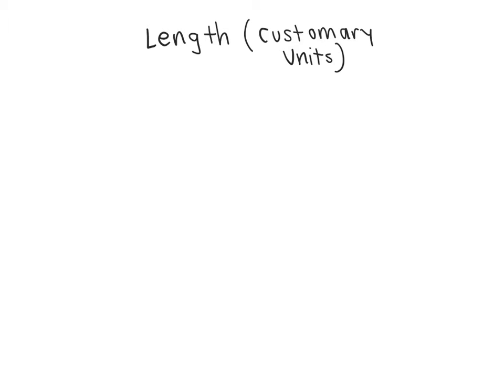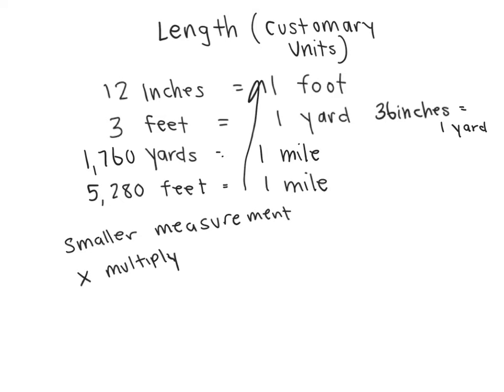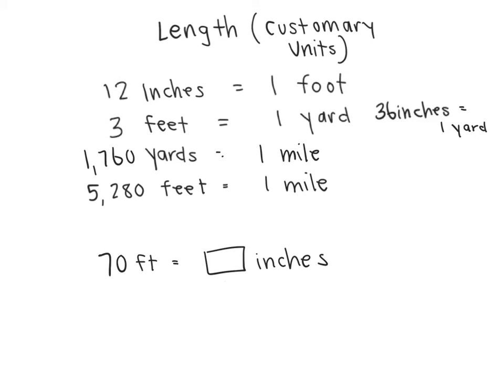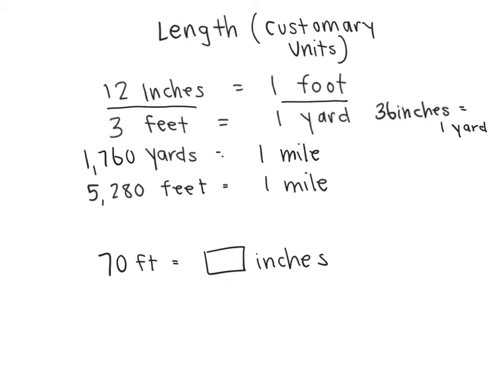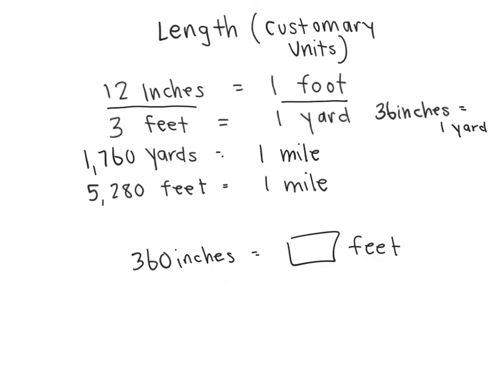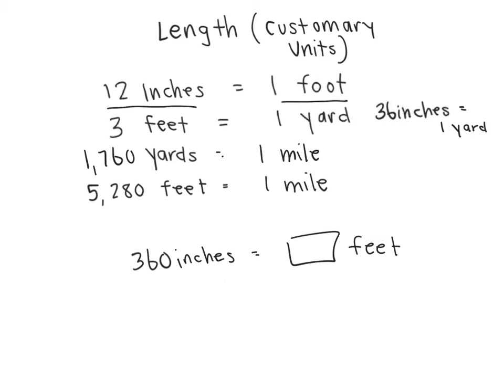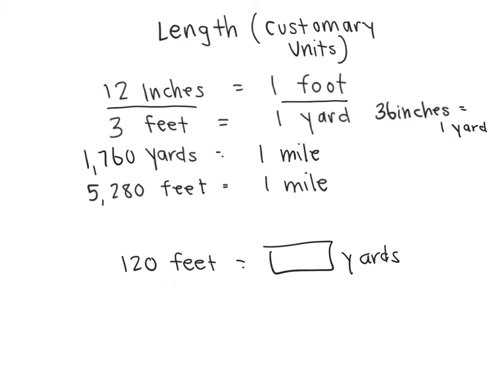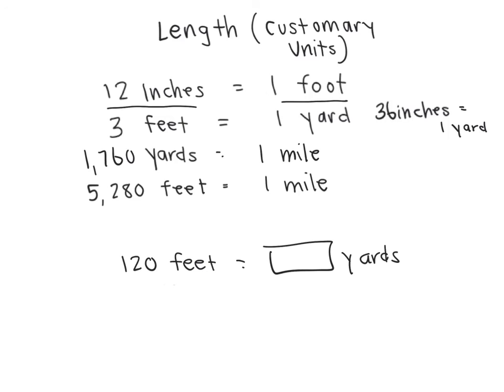Customary Units of Length